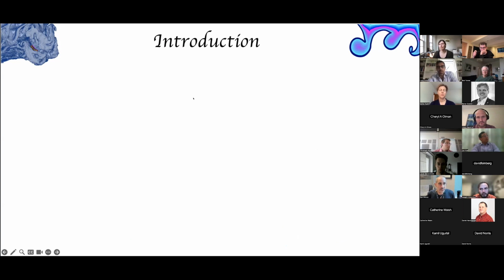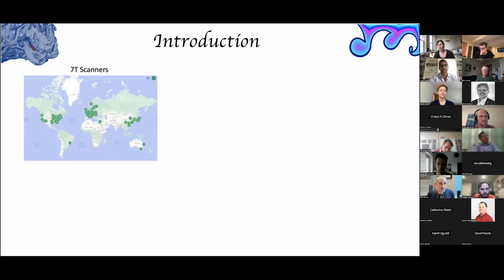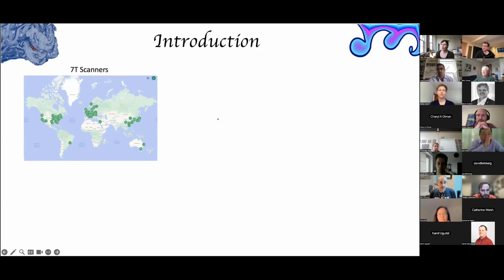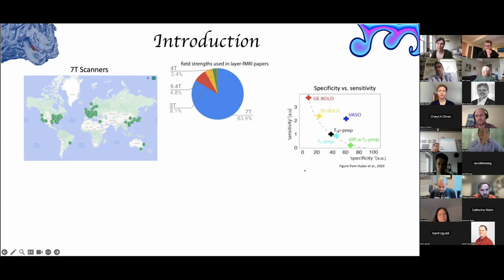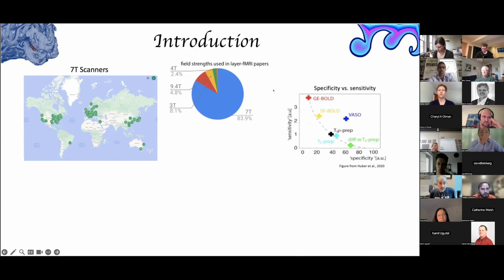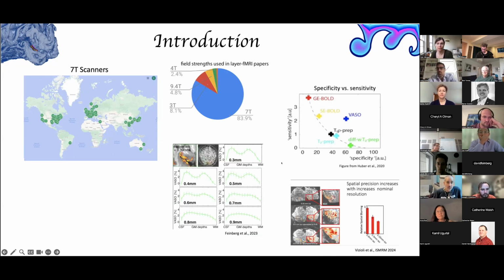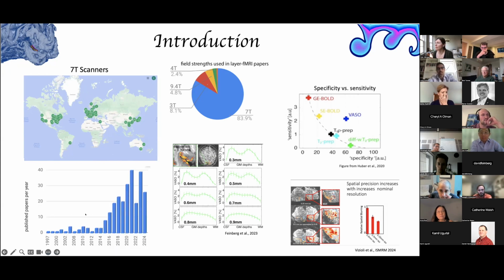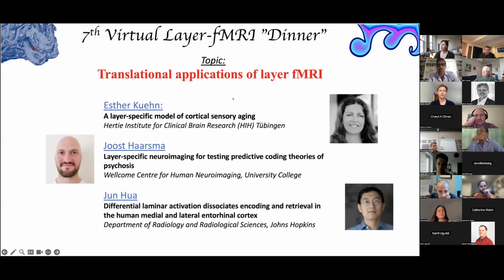Luca Vizioli: Introduction to the 7th virtual layer-fMRI dinner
This presentation was given as part of the 7th layer-fMRI dinner on Augut 22nd 2024.